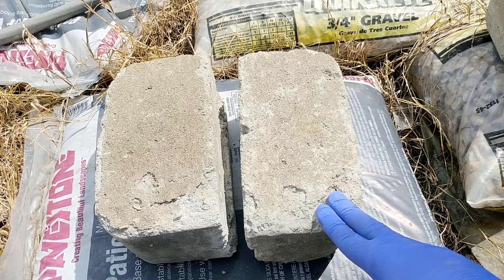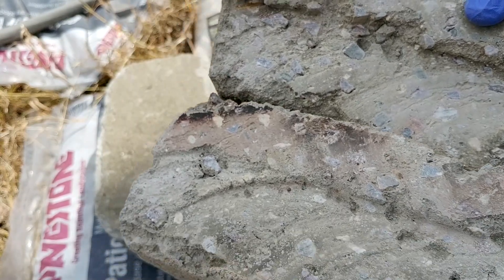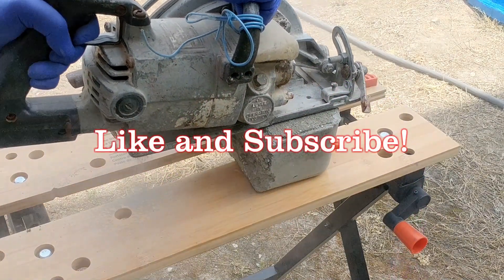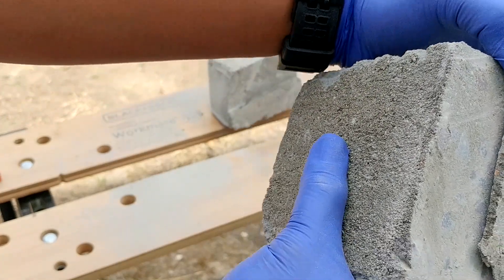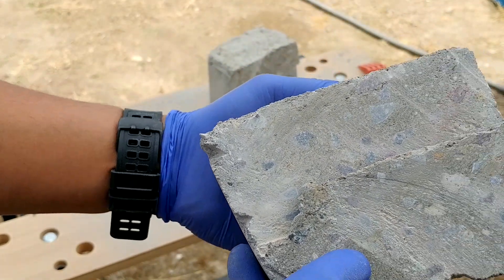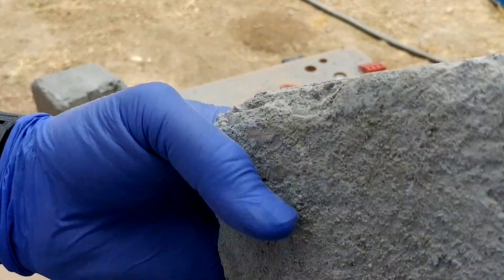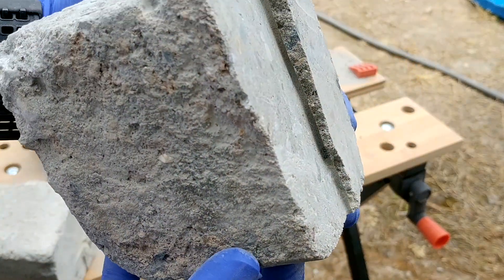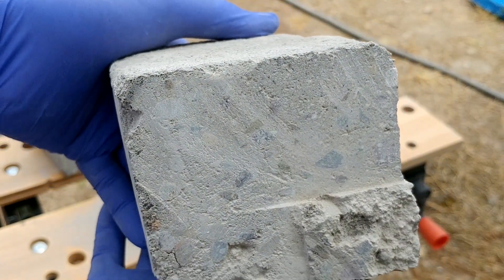You Won't Believe What We found in This Dry Pour Concrete Experiment Part 2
In this follow-up video to our dry pour concrete experiment, we find out how the concrete is holding up after being left to set for 10 days.

If you missed the first video in this dry pour concrete experiment series, be sure to check it out! In that video, we showed 2 how we prepared this 2 samples and cut them in half after 24 hours. We also started another video comparing the strength of Dry Pour vs Wet Pour at different stages of the curing process. I will update the links below as I posted them.

Below are the links to my other Dry Pour Experiment videos.